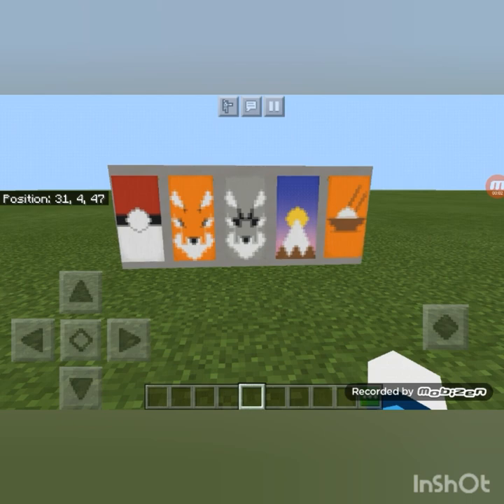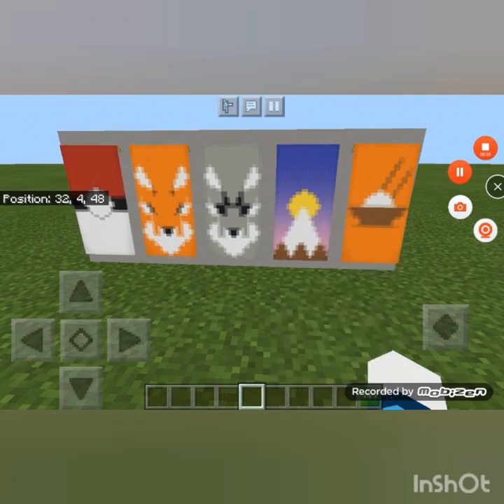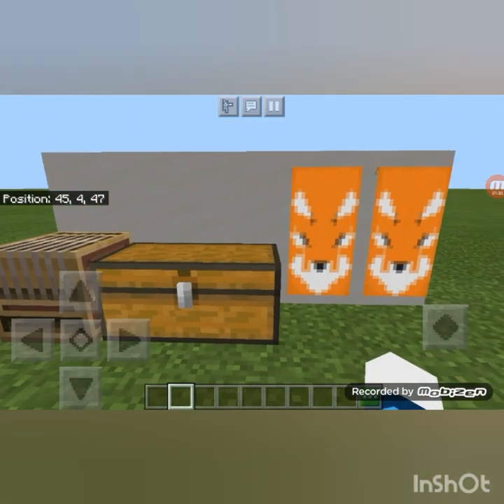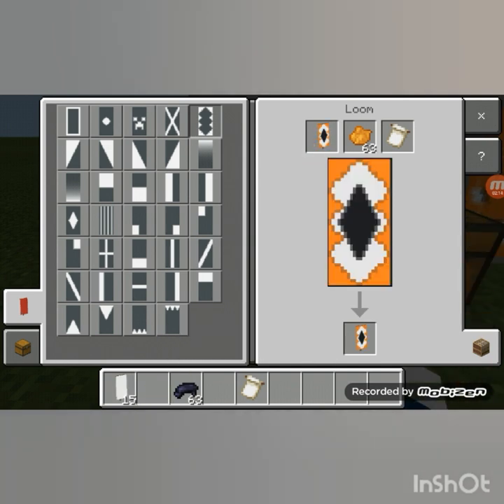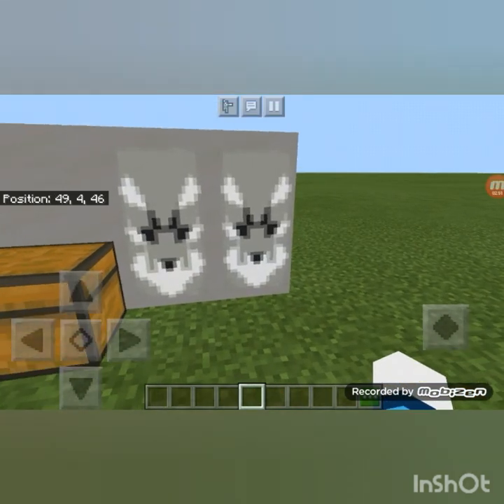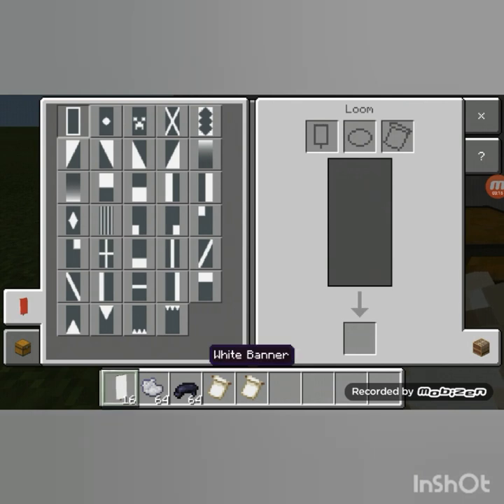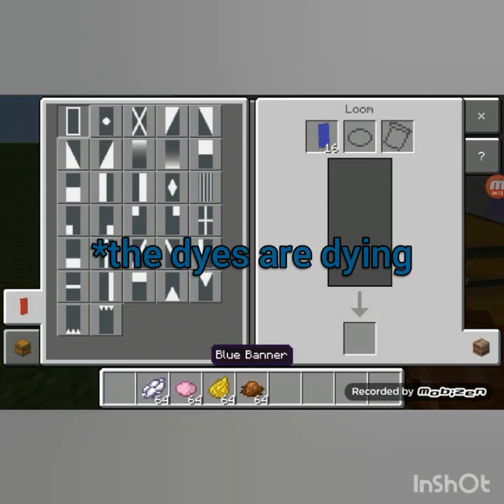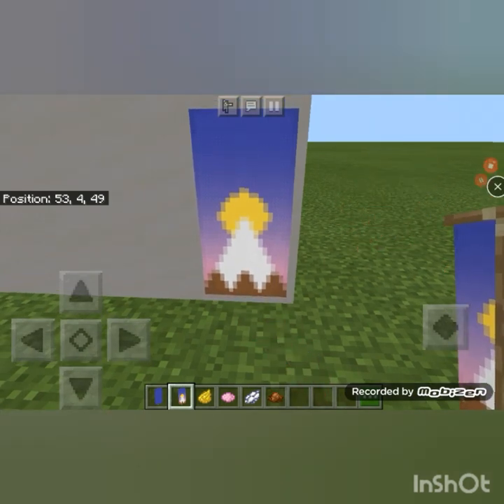Minecraft! | 5 cool banners YOU can make! | FurryPlayz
In this video I show you how to make 5 cool banners on Minecraft!